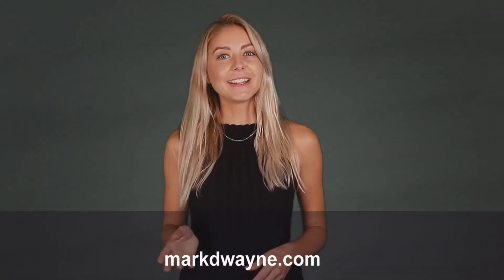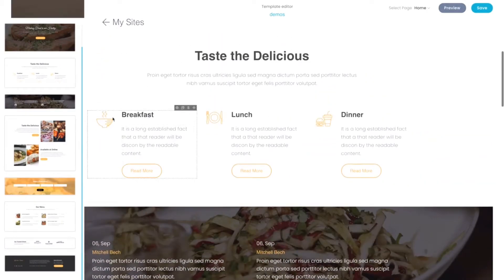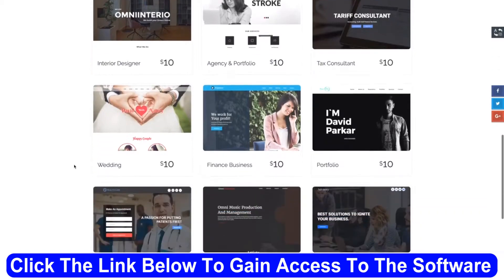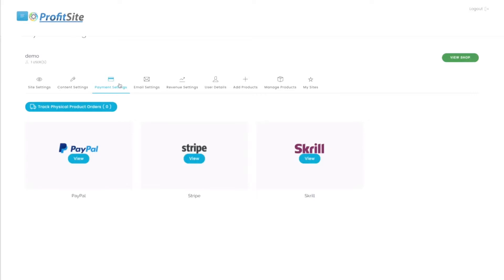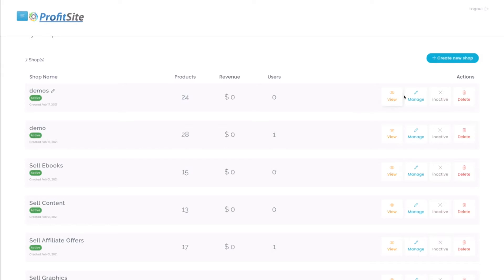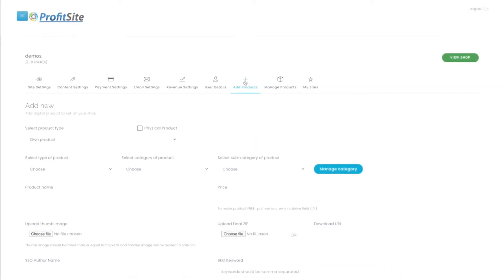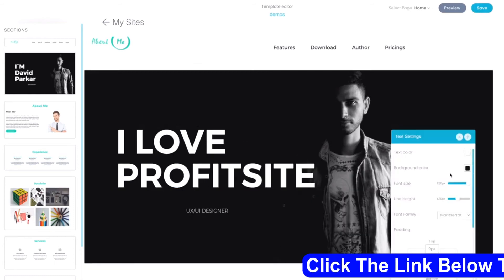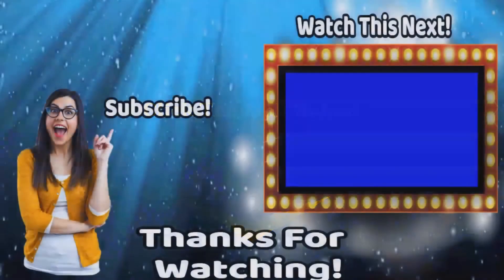ProfitSite Demo 2021: Learn How To Make Simple Websites That Make Money In This ProfitSite Demo!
Our video is about Profitsite Demo 2021 subject   but we   try to cover the   subjects:
-profitsite demo
-profitsite demo review
-how to create a money-making website

 take 4 minutes to take a look at our vid and find out why we are the finest choice regarding how to create a money-making website...
Did you attempt to look for Profitsite Demo 2021 before?
Your search is over! You'll find whatever regarding Profitsite Demo 2021 as well as profitsite demo

Some YouTube videos may not be offered in your locations for one following reason:
Do you see green frames when seeing the video?
Can you hear the audio of the YouTube video on your computer system, but the video gamer is green? If so, try viewing the vid in a different web browser
This channel has various other similar video clips concerning profitsite demo, profitsite demo review and how to create a money-making website Please check them out

Now that you have actually watched our YT vid regarding Profitsite Demo 2021 has it assisted?
Please 'like' the YouTube vid to help other individuals looking for profitsite demo or profitsite demo review :)

As always you should do your own due diligence to verify any claims, results, and statistics before making any kind of purchase.